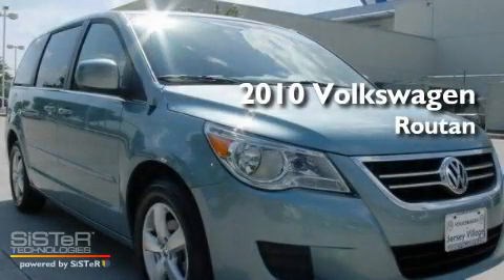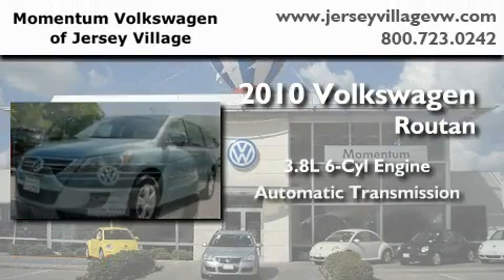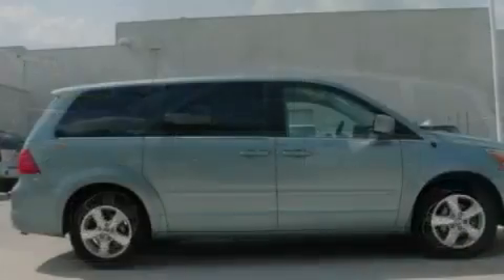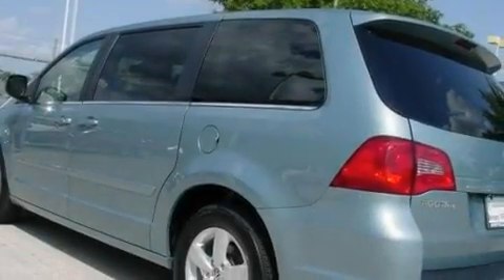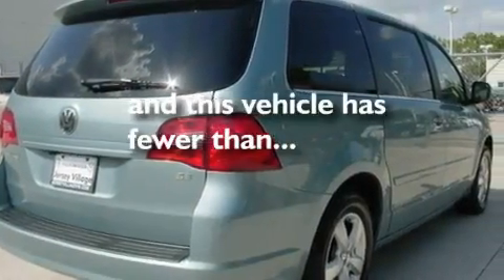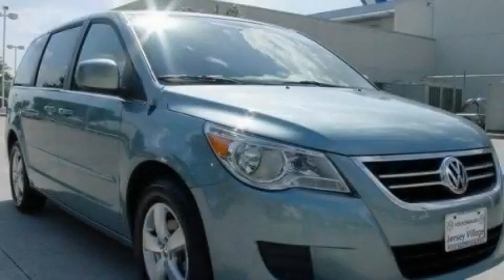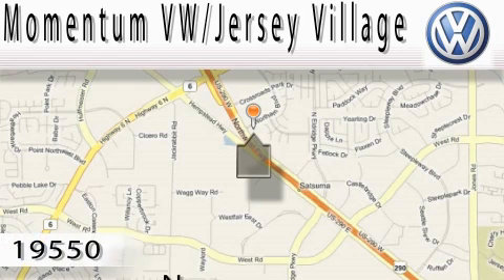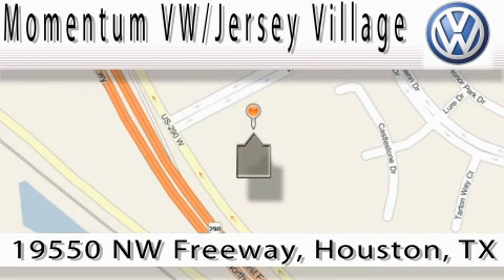Certified 2010 Volkswagen Routan Houston TX 77065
Year : 2010

 Make : Volkswagen

 Model : Routan

 Engine : 3.8L V-6 cyl

 Trans . : Automatic

 Miles : 9,437

 19550 Northwest Frwy

 2010 Volkswagen Routan Houston TX